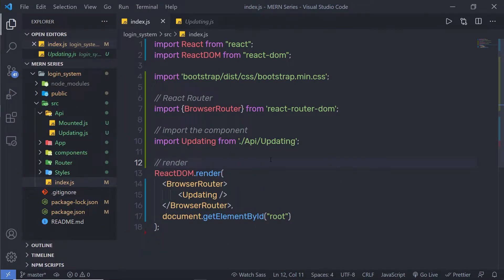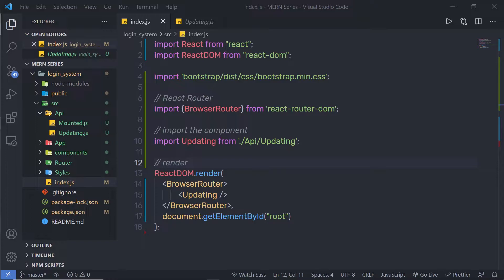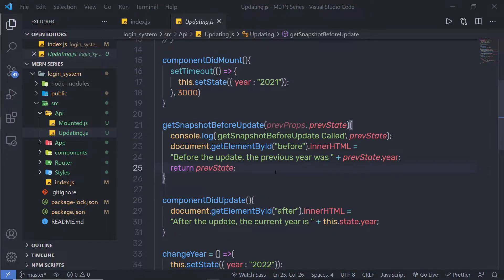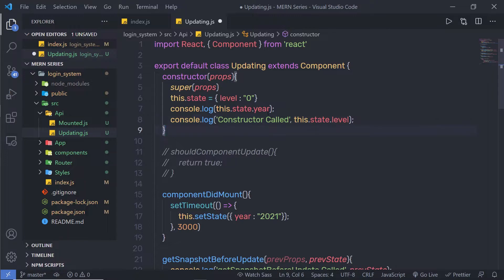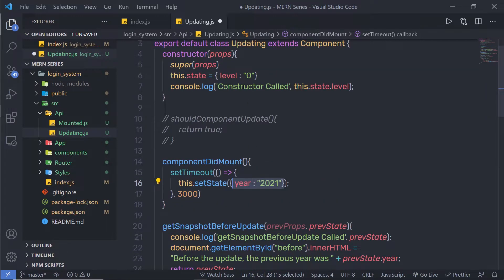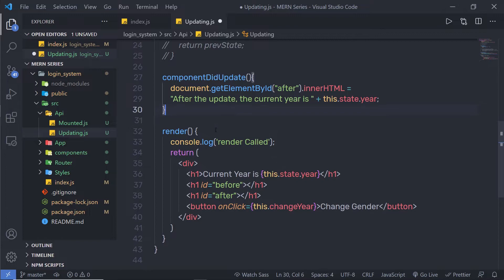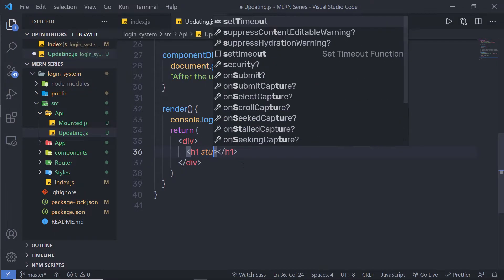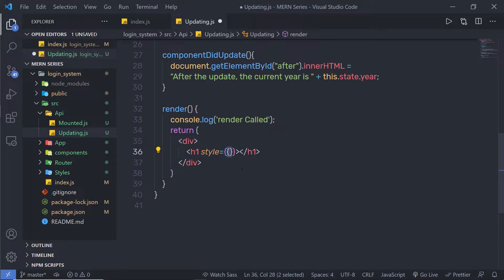Understanding componentDidUpdate() Lifecycle Hook - MERN Stack Series - 39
In this lecture, we are going to learn how to work with the component did update method. We will take a look at how this works in the react application and how to work with it.